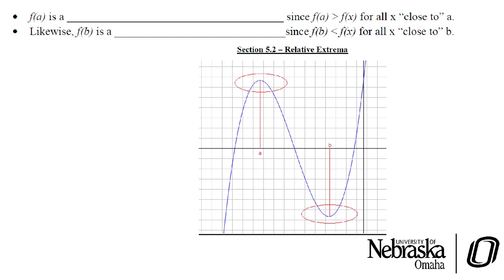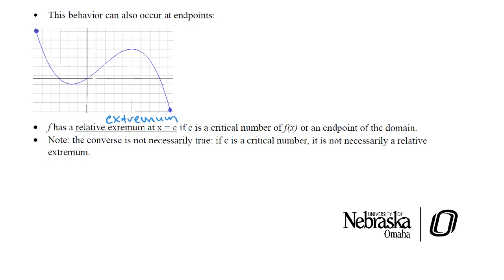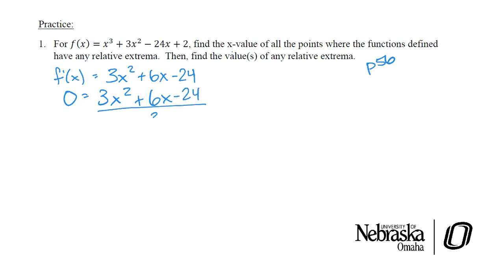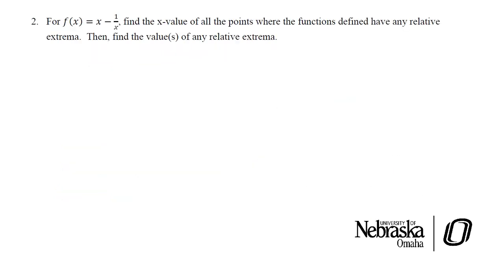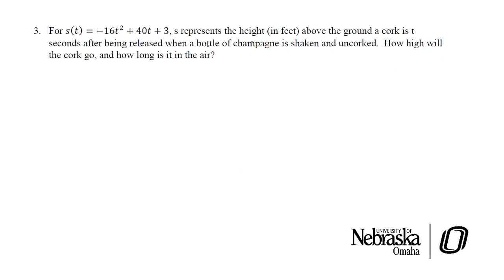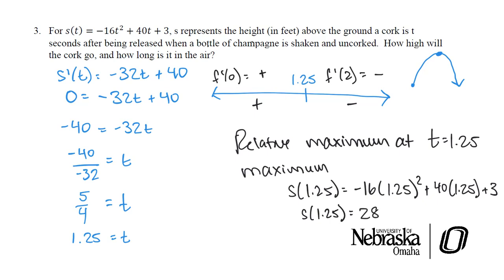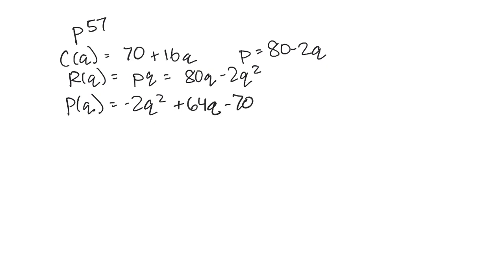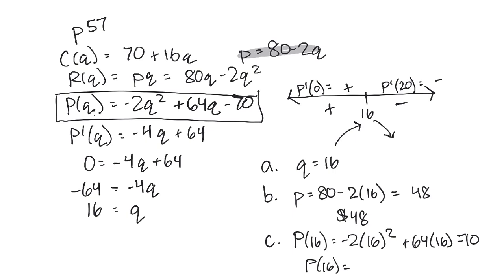Relative Extrema max, min